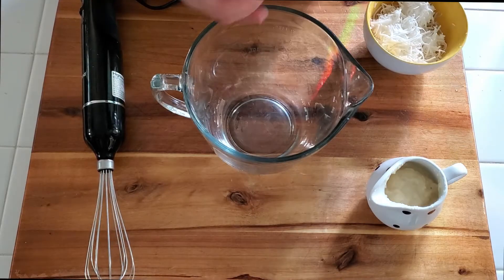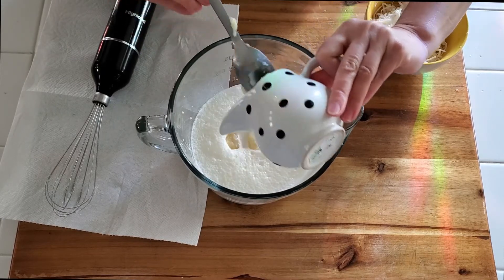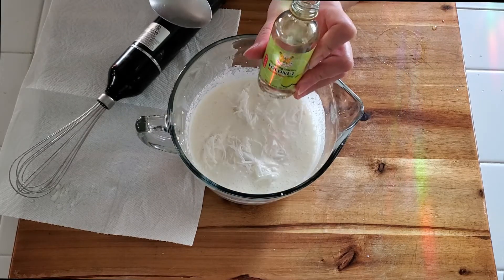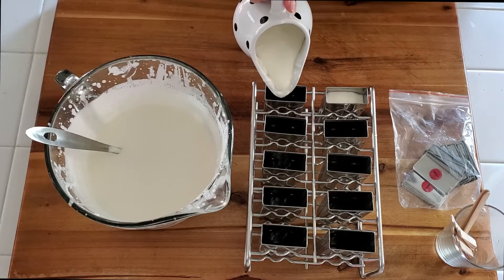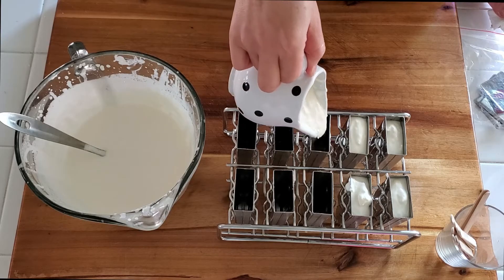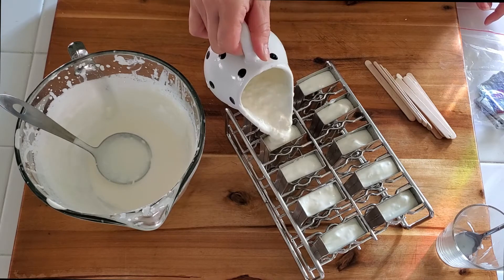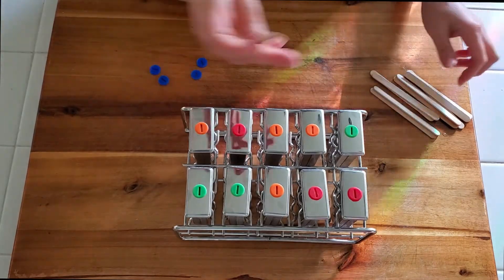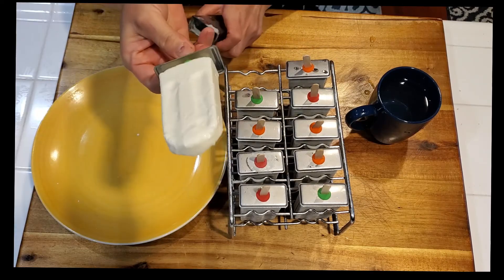DELICIOU CREAMY COCONUT ICE CREAMS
The recipe are mentioned  in the video